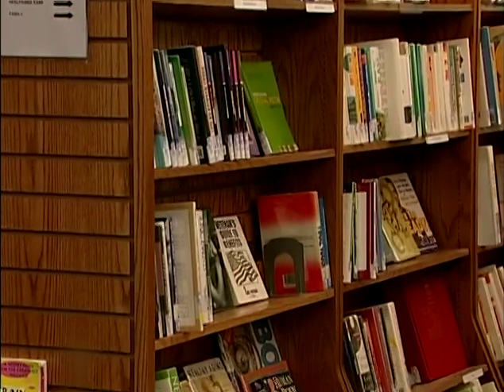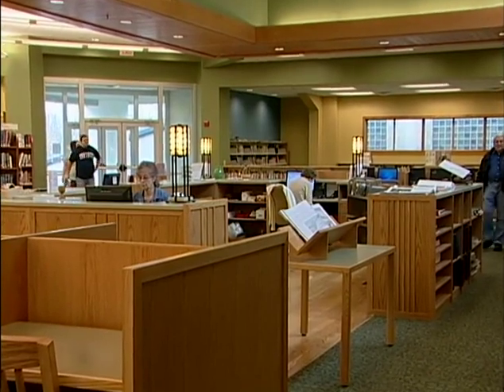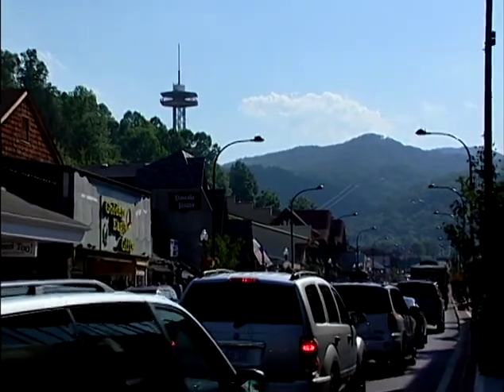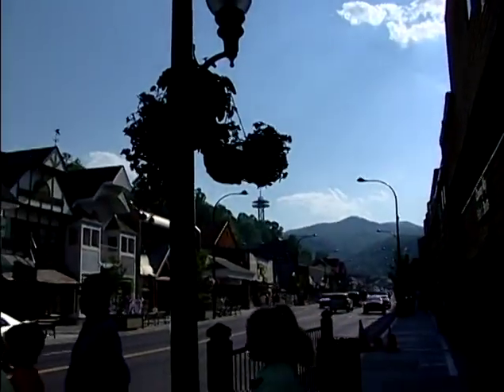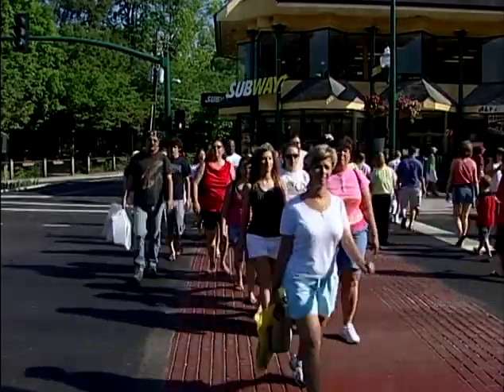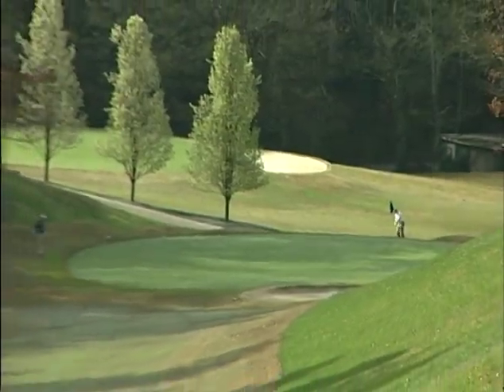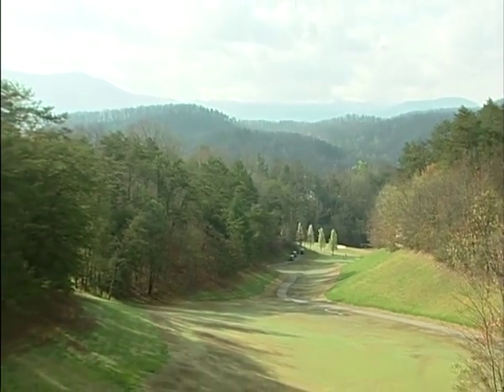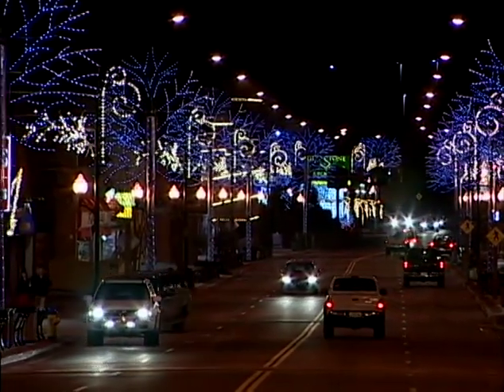inside 10 14 09